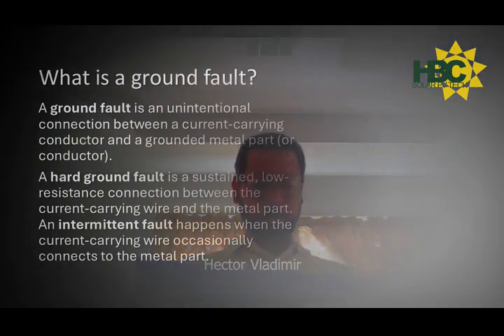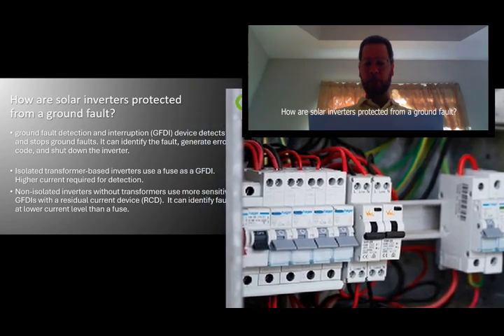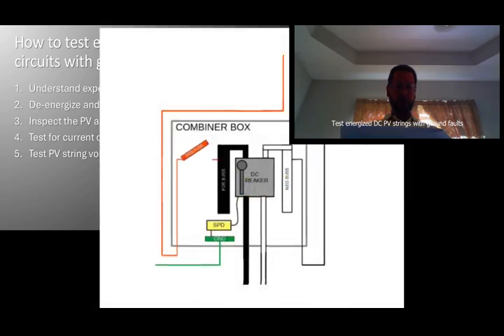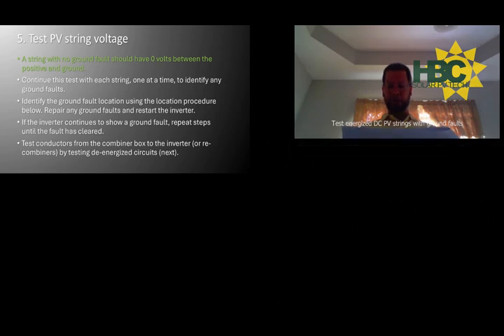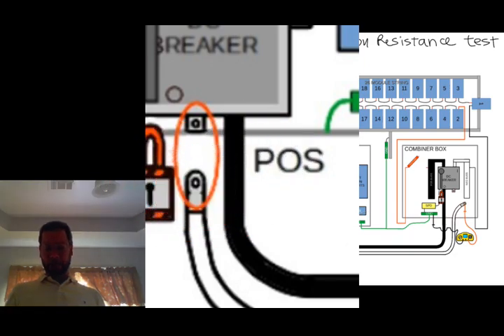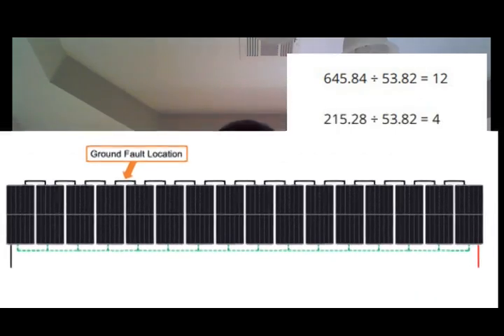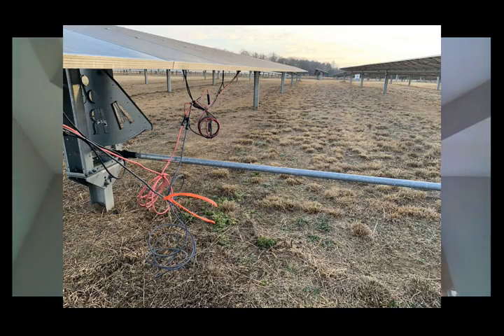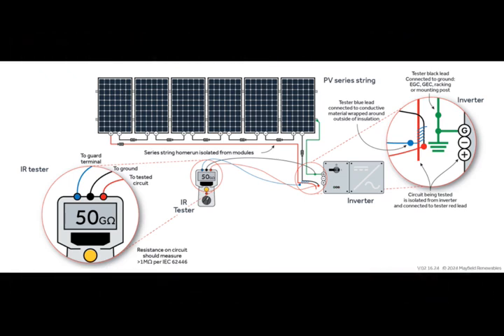How to find and repair ground faults in solar PV systems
How to find and repair ground faults in solar PV systems. An article by Fluke.com/Renewable energy/Solar power. Here I read the entire article and present meticulously prepared diagrams and photographs to help you find and repair ground faults in a utility scale PV system. This procedure may help you find and repair ground faults in smaller, commercial or residential PV systems. This article also goes over the test results to expect from a normal PV string, and a ground faulted PV string. It goes over the current, voltage, and resistance tests used to locate ground faults. First some definitions. A PV array is the entire collection of PV strings including all modules that combine in a single combiner box. The module is the individual solar panel, and the string is the collection of modules connected in series within an array. A combiner box is the point where all strings of an array meet, and each negative wire home run is combined at a single negative bus bar. Same with the positive string home runs, they all combine in a positive busbar in the combiner box. An inverter is the device that all combiner boxes outgoing feeder cables go to. Many combiner boxes feed one central inverter, when the central inverter is used in the PV system. If a string inverter is used instead, strings go the string inverter, instead of the combiner box. Again, many strings may feed a string inverter. A ground fault, is an unintentional connection between a current carrying conductor and non-current grounded part of the system, such as racking, the inverter, or metal conduits. Grounded parts are generally metallic and can easily carry current. However, in a PV system, grounded parts are generally grounded to provide a path to ground in case of a lightning strike. When a current is transferred to a grounded part of a PV system, it may cause high currents, heating, and potentially a fire. For this PV systems have ground fault detection and interruption (GFDI) devices. Which detect and send a signal for the system to shut down, to prevent these mentioned hazards. This article tells you what ground faults are, types of ground faults, several techniques on how to find them, how to repair them. Voltage testing, insulation or resistance testing, live-dead-live, and other procedures are explained here too.
Source:(How to find and repair ground faults in solar PV systems | Fluke )
Lockout / Tagout for Solar Power Systems | Fluke
Read and edited by Hector Vladimir, June 2025.